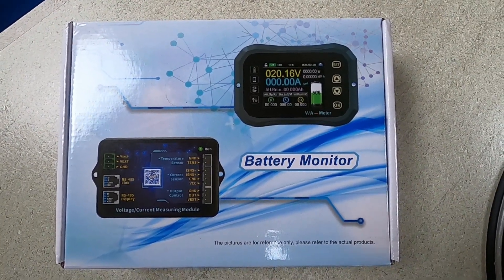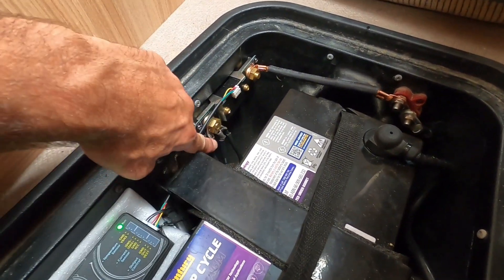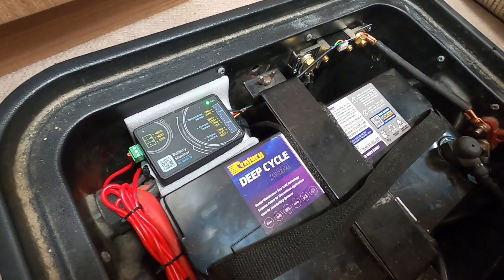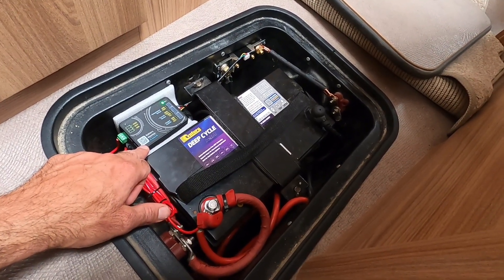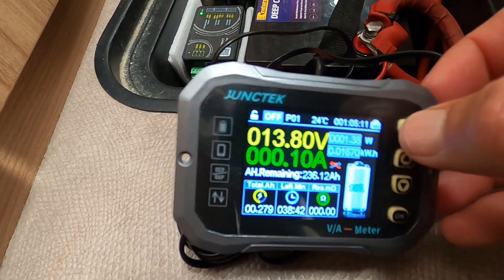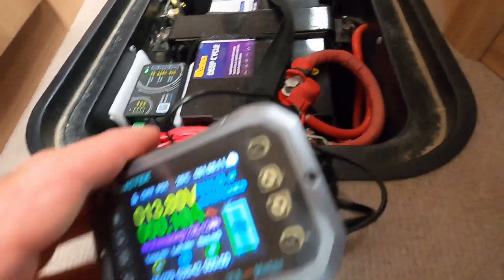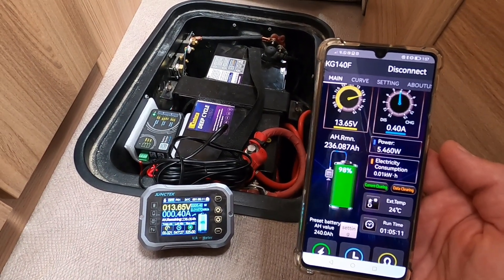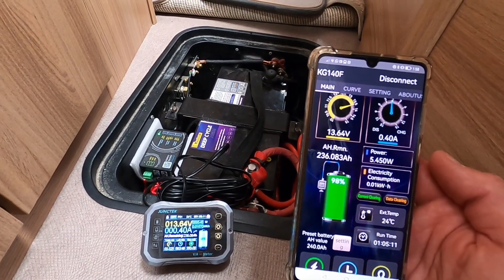$100 Caravan Battery Monitor Install and Review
I bought a cheap battery monitor off aliexpress and found it easy to install and worked well... So I thought I would share the details in case anyone out there might find it useful to see how I wired it into my twin battery system.

The unit that I purchased was junctek brand which is available in aliexpress

It's very cheap staring at NZD37 up to NZD100 for 400A i using a display unit (which is the model I installed).

Overall the unit seems to work well, comes with all required parts to install, and the mobile app provides effective monitoring of thr batteries.

Hopefully some of you will find this helpful 😁